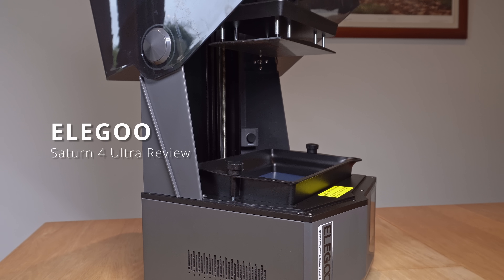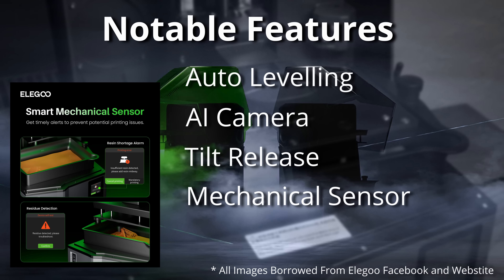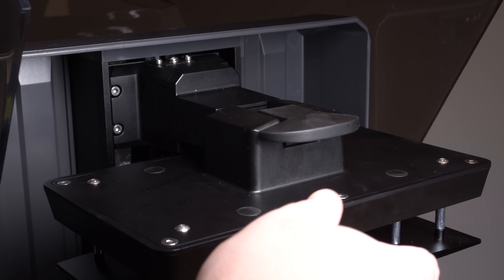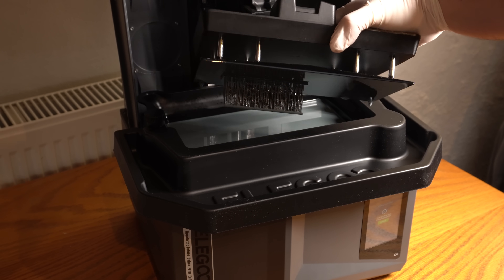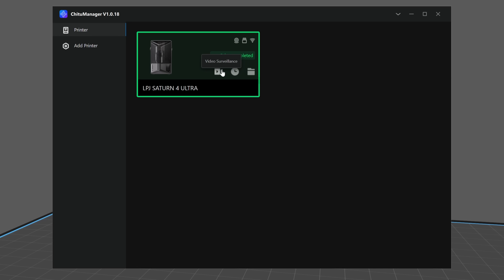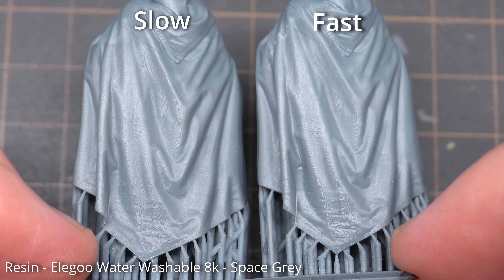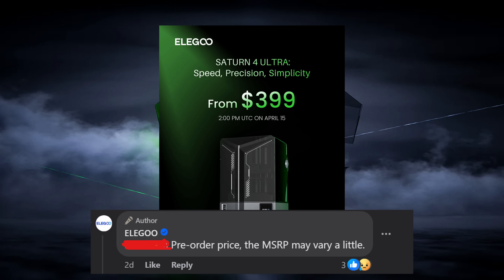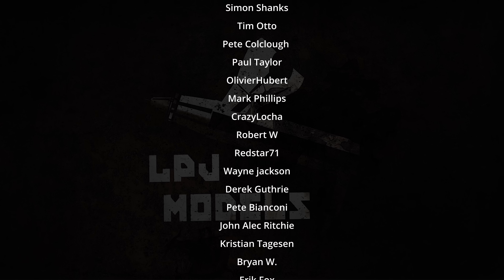Elegoo Saturn 4 Ultra Review | Fast Printing and Auto Levelling.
In this Video I take a look at the Elegoo Saturn 4 ultra 3d Resin Printer.
Is it any good? have a watch and find out.
This machine is packed with features to make printing easier, how does it stack up, and does the Fast printing feature reduce quality?